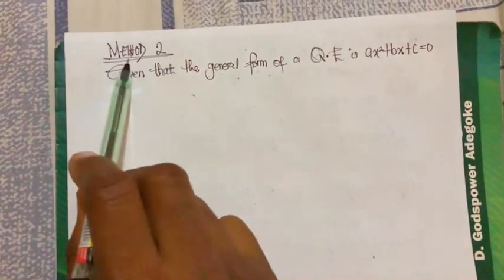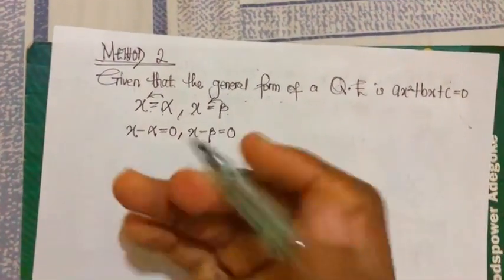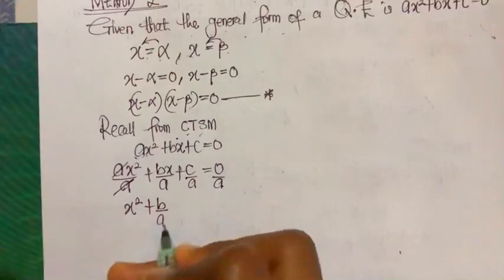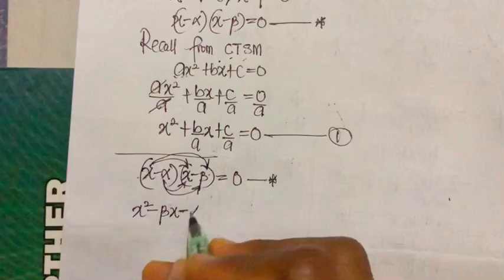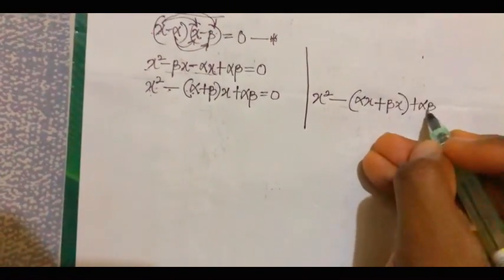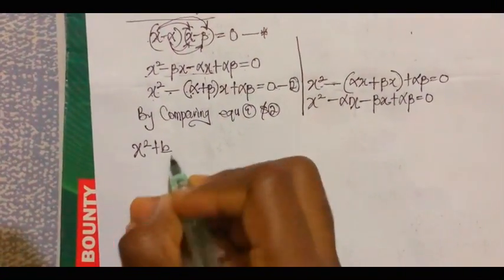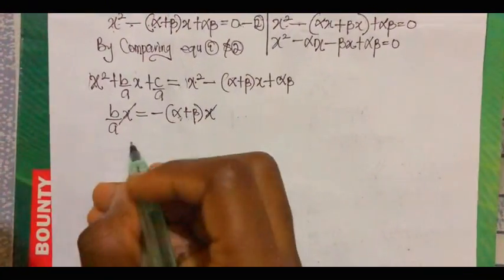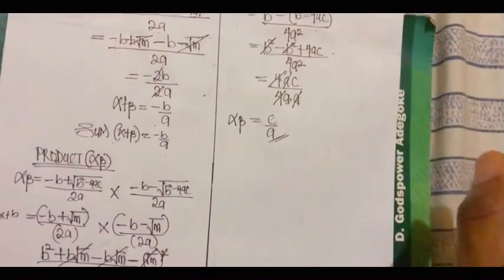Quadratic Equations:Deriving the Sum and Products of roots (part 2)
Further Mathematics Topic for High school students, waec students, Jamb students